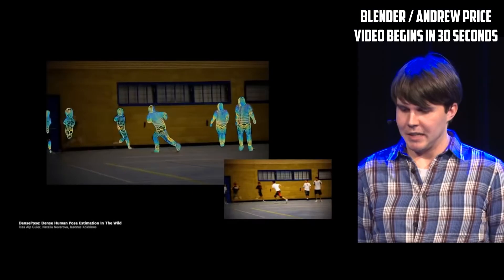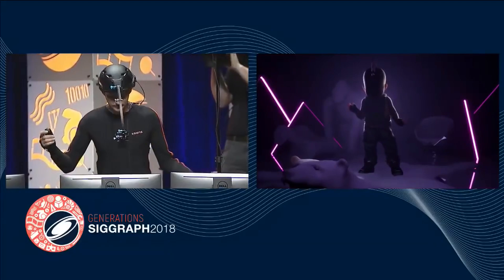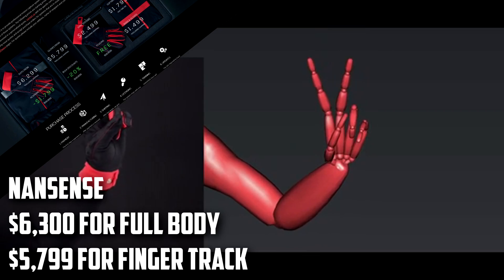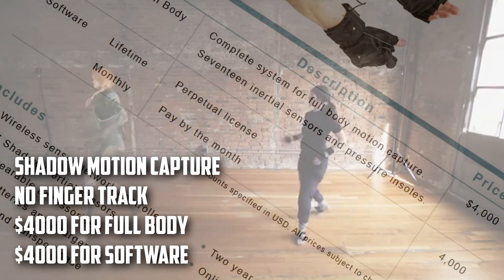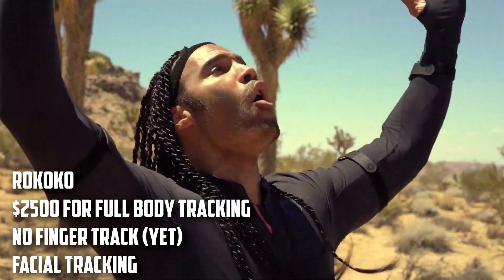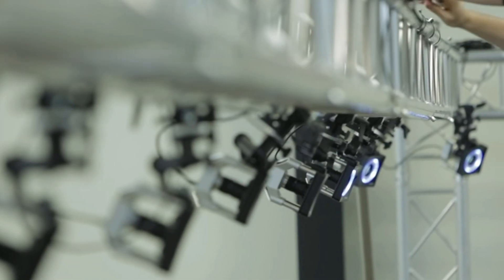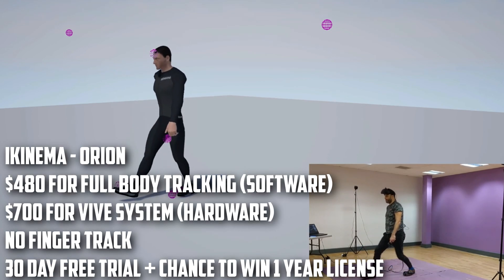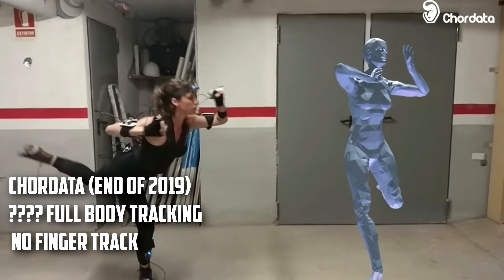12 | Motion Capture Systems In 2019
Looking for a motion data capture system in 2019? Here are 12 different mocap options ranging from expensive to affordable.

Most affordable to most expensive:
1. Chordata ($ later in 2019)
2. Ipisoft ($165 for 3 months + $140 for hardware):
3. Glycon ($50 + Vive System + Trackers)
4. IKINEMA Orion: ($480 for software + Vive System + Trackers):
5. Perception Neuron 2.0: ($1800.00):
6. Rokoko ($2500):
7. Perception Neuron Pro ($4500):
8. Shadow Motion Capture System ($4000 for software ($200/month) + $4000 for hardware):
9. Perception Neuron Studio ($6000 / Sept 2019):
10. Optitrack ($8000 - $50,000):
11. Nansense ($1700 software + $6300 hardware)

(You get nothing except the sanctification of losing money. I appreciate the tips!)